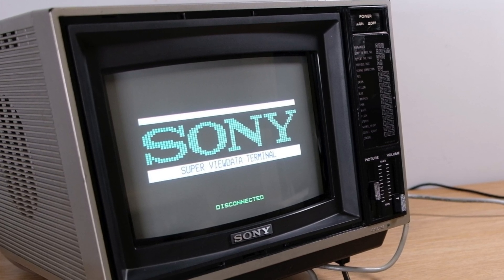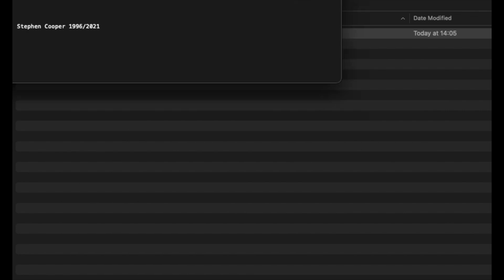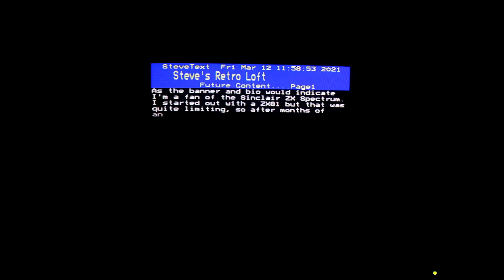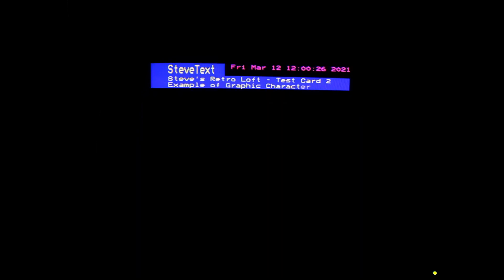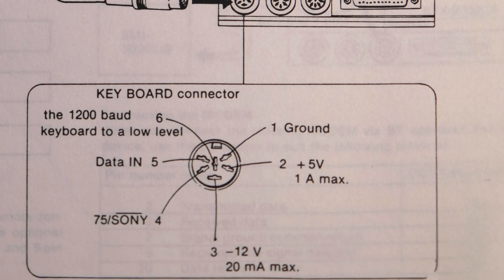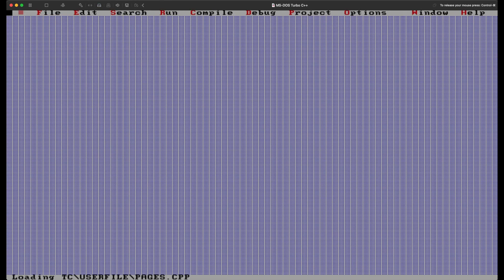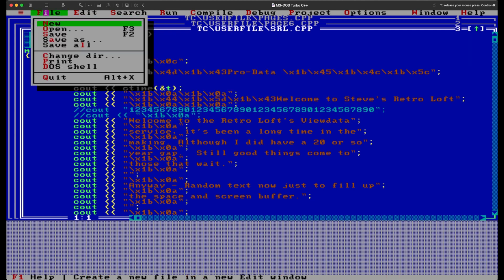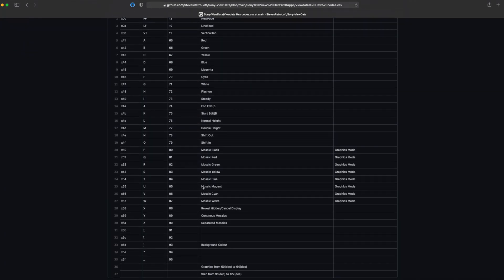Sony Viewdata Terminal KTX-9000UB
Join me to take a look at the popular travel agent terminal from the 1980's

The Sony KTX-9000UB Super Viewdata Terminal.

It's a device I've owned for getting on for 25 years now.   I initially was looking to use it back in the 90's - but it didn't go anywhere.  Onwards 25 years and lock-down boredom helped me get back on track.

Now this guide is informational - it's how I have managed to get the system working for me.  It's not an authoritative guide, so I expect I've probably got some details wrong.

So far I've spotted one mistake on SteveText!

00:24 - So what is viewdata?
00:59 - Prestel
01:20 - Screen Setup
01:55 - Device History
02:28 - MS-Dos Demo
03:15 - Mode Switch
03:37 - Dial up Mode
04:10 - Pages from SteveText
05:40 - Back to Viewdata Demo
06:20 - Front Panel esc codes
06:42 - Look at the C Program and how the esc codes work
10:05 - Turbo C for Dos demo
10:50 - Output to DOS console
11:22 - Pages App overview
11:40 - Github link
12:30 - Device features
13:24 - Summary
14:37 - End screen

Opening Jingle:  Half Moon Bay Short - From Apple iMovie (Licenced by EULA)
End Jingle: Elysium Medium - From Apple iMovie (Licenced by EULA)